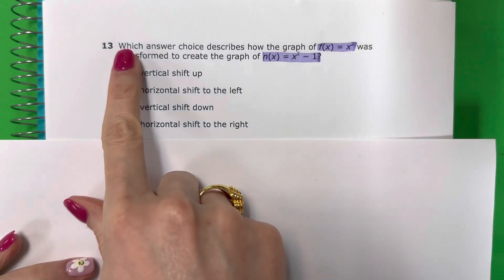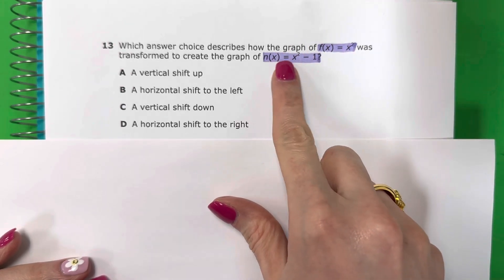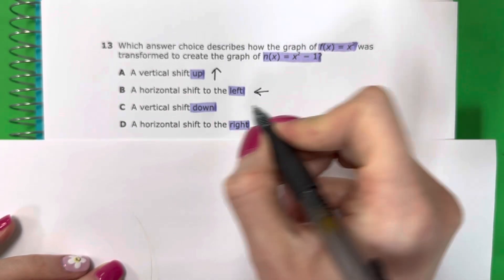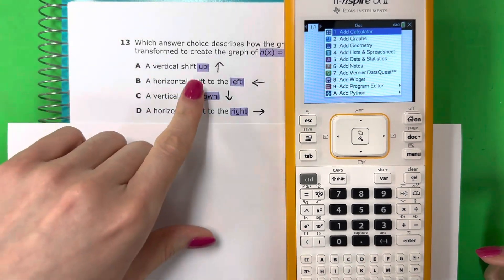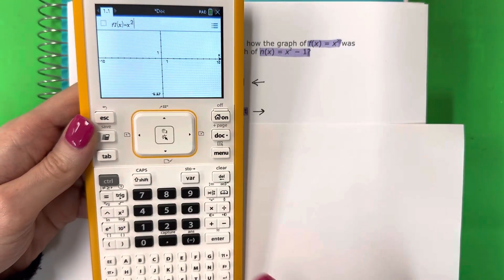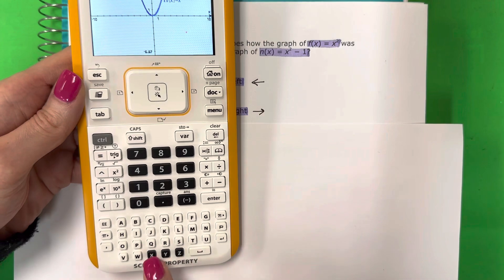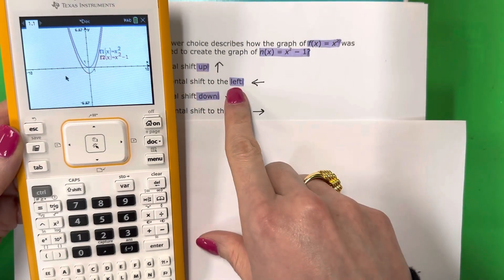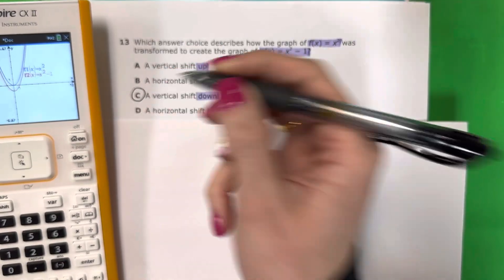Algebra I STAAR 2022: Question 13: Translations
In this video, I will use the calculator to show how an equation's change affected its graph (translations).